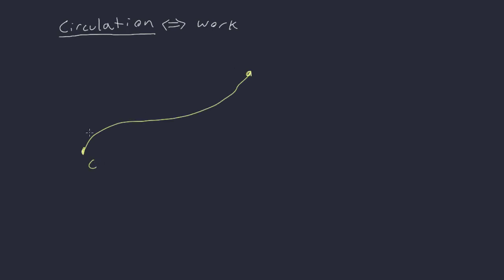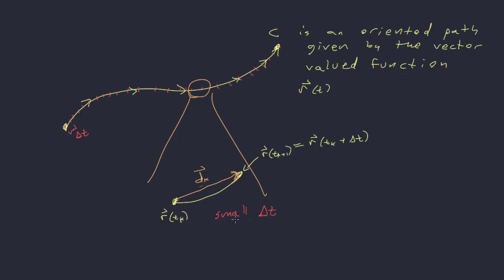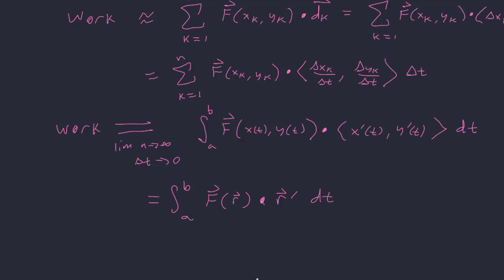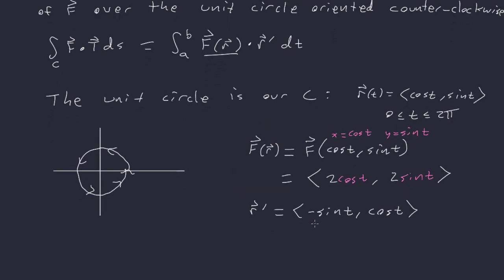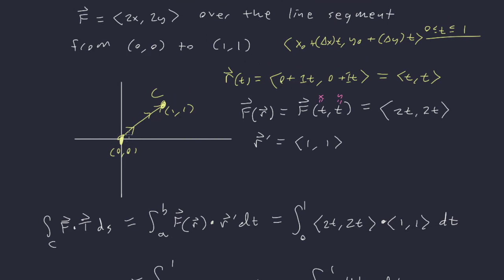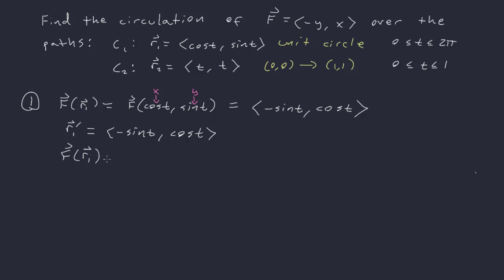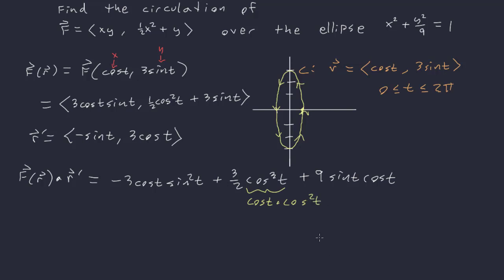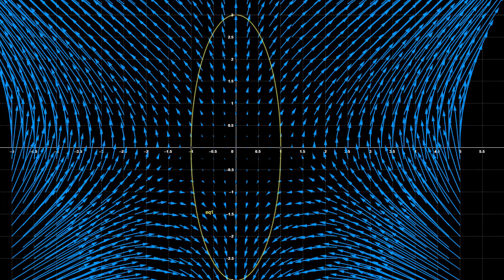Line Integrals of Vector Fields Part 1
Introduction to line integrals over vector fields focusing on circulation and work.